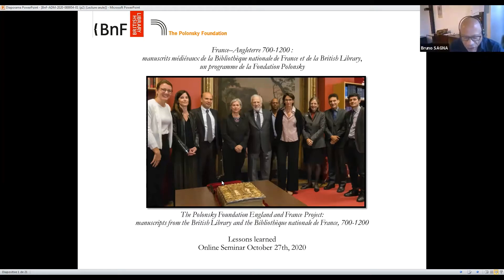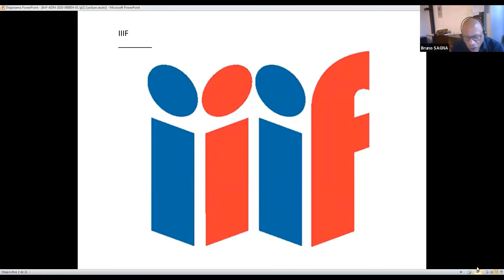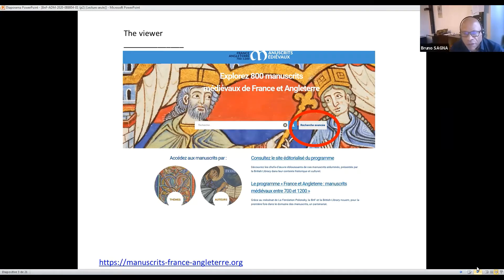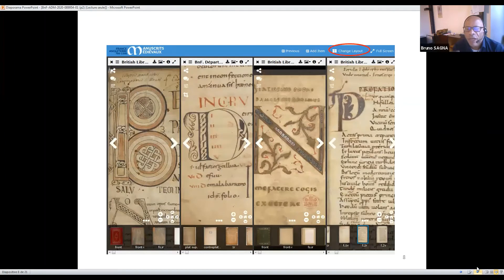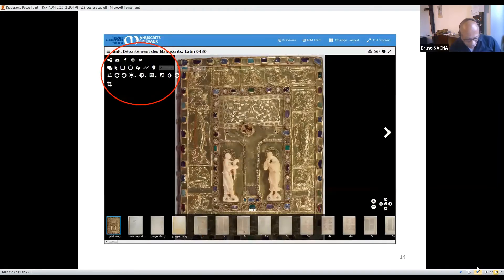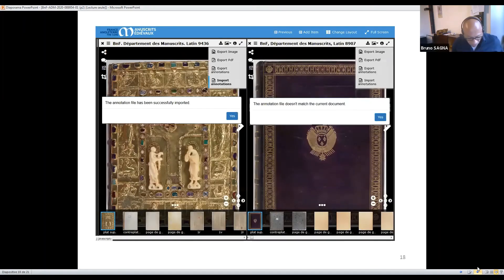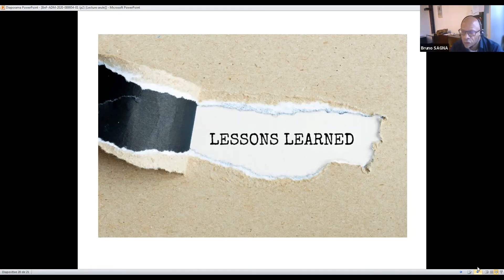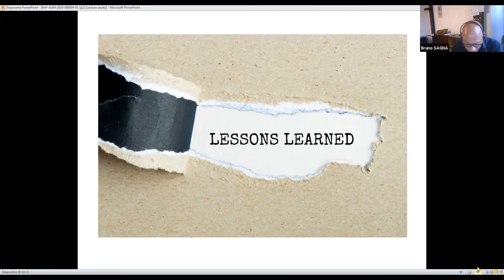CERL Polonsky event - Medieval England and France II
Our experience: five years of digitization, cataloguing, and dissemination with the Polonsky Foundation. Sharing challenges, successes, lessons learned, and tips

Bruno Sagna (BnF)
Medieval England and France, 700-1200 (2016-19)

CERL online seminar, 27 October 2020